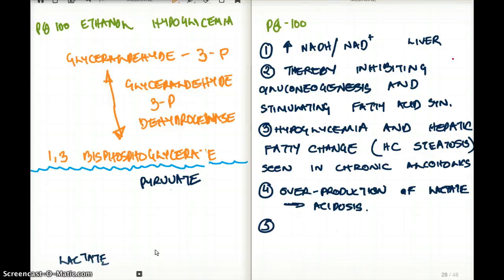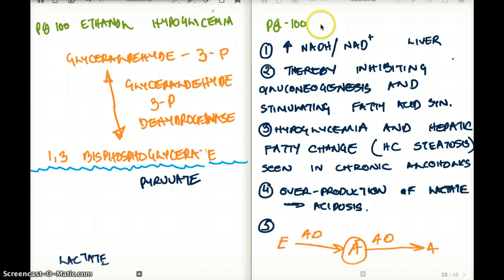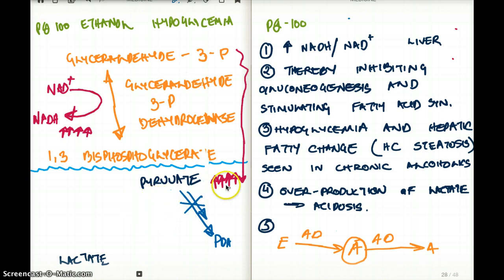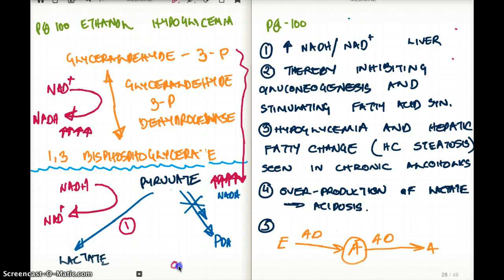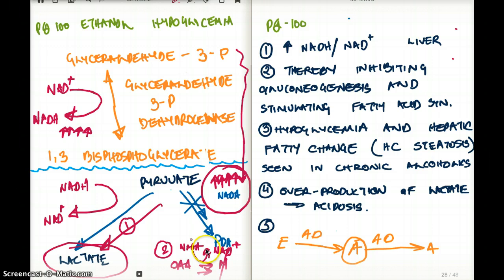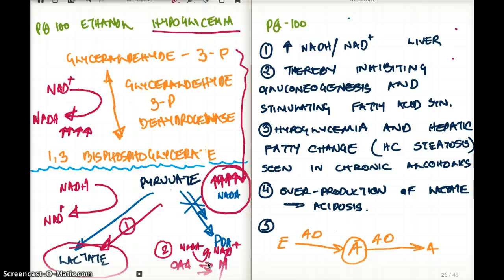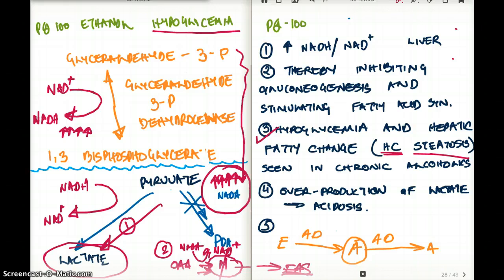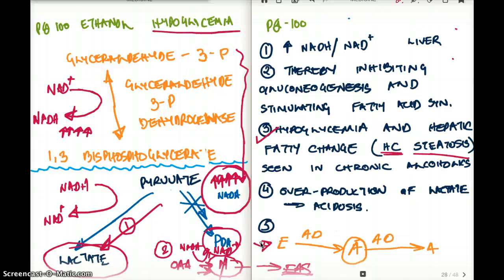100 FA ETHANOL HYPOGLYCEMIA